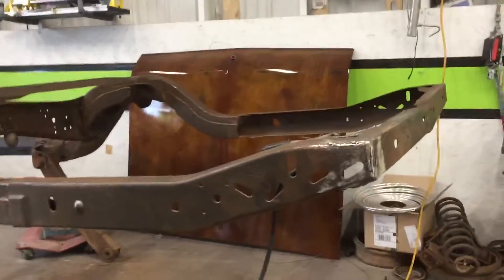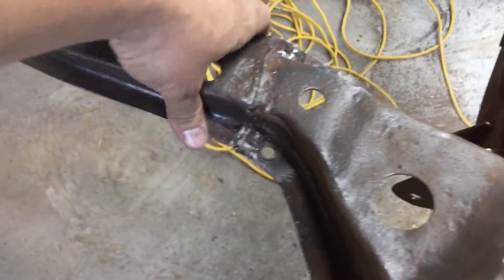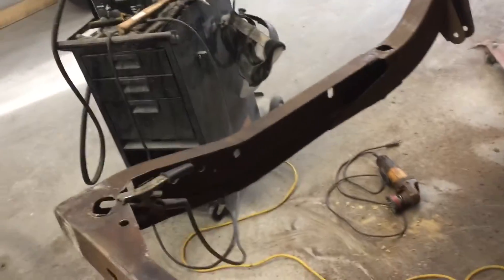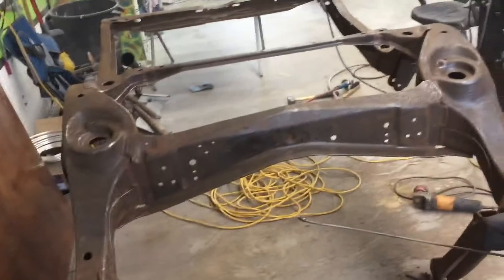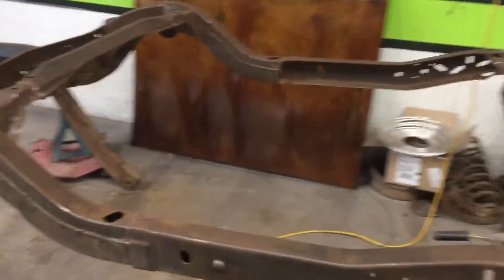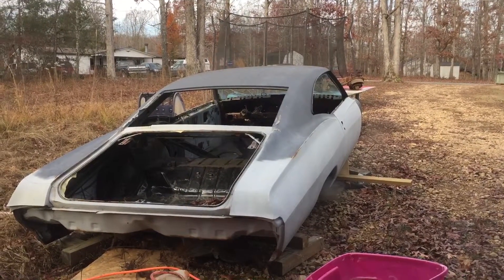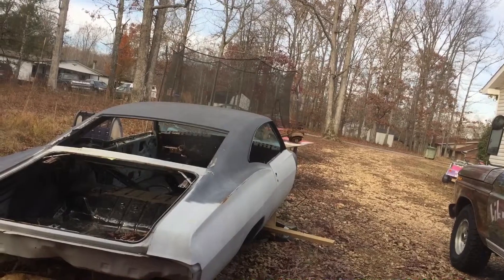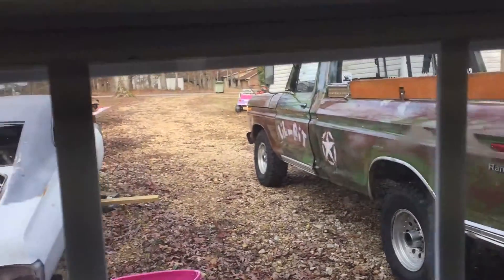68 impala build #8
Welding on frame